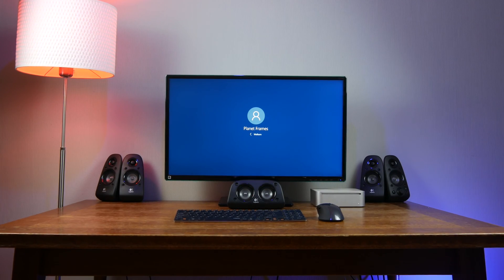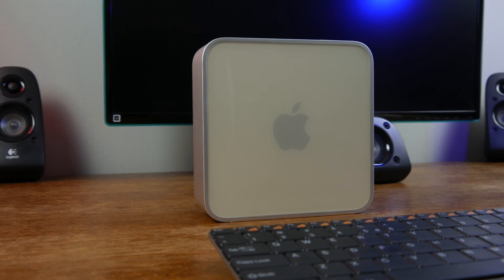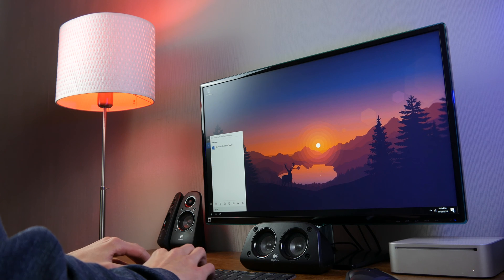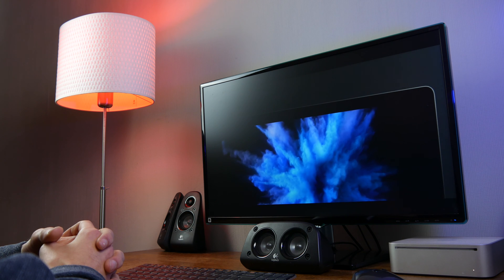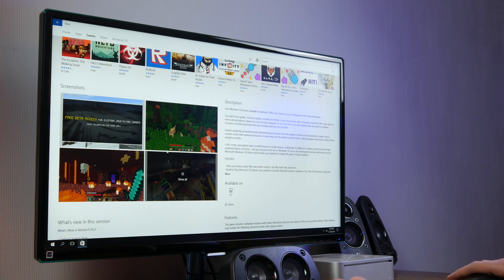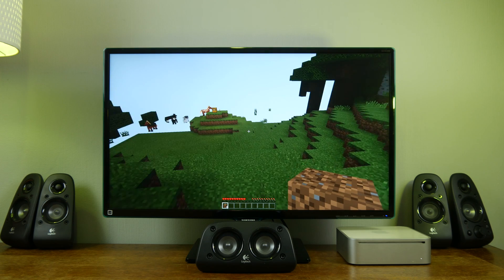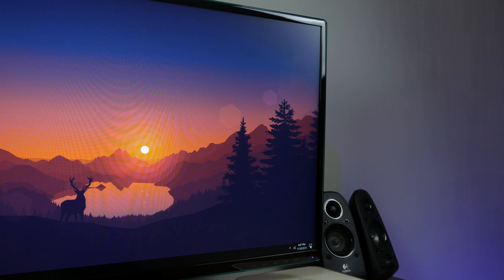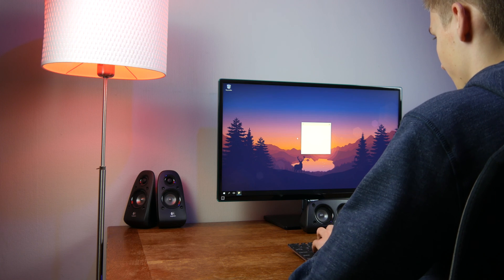Windows 10 on Mac mini 2007 in 2017? [4K]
Could the Mac mini Mid 2007 usable again with Windows 10? Let's check it out.